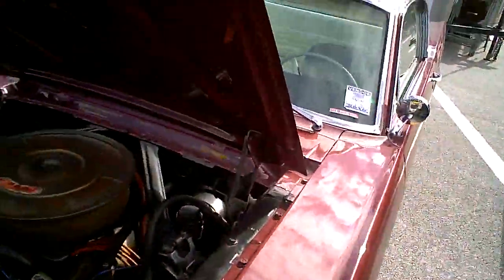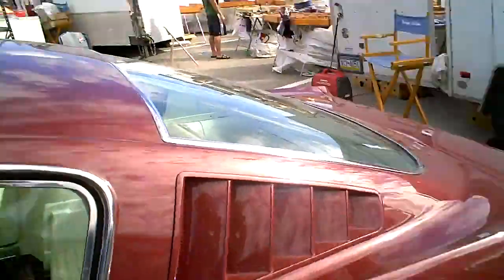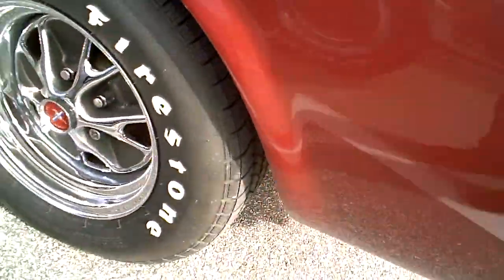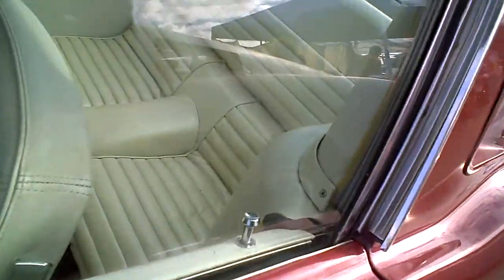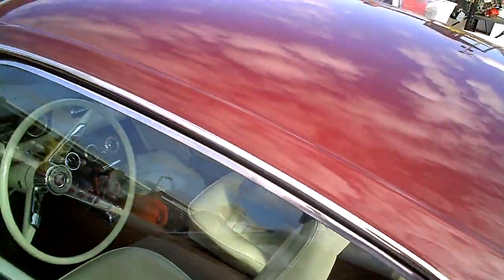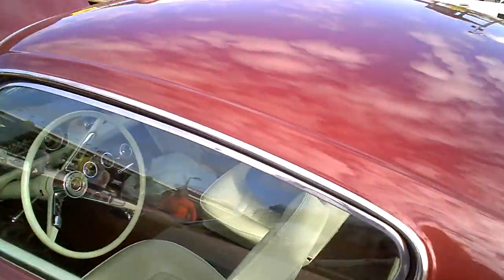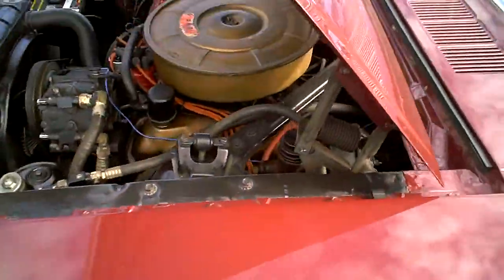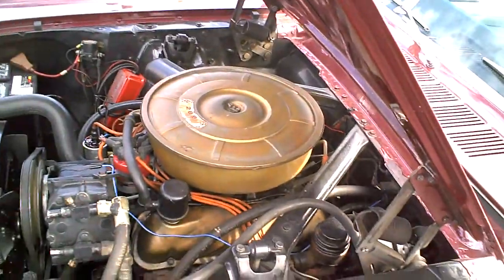1965 Ford Mustang Fastback at the 2010 Daytona Turkey Rod Run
This is a '65 Mustang Fastback we saw.